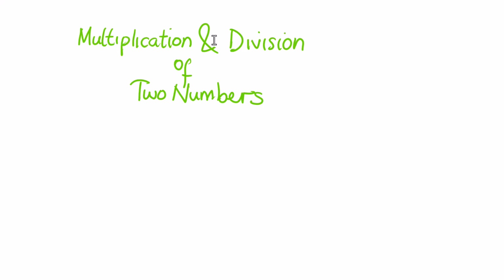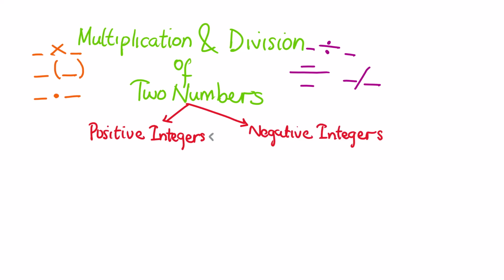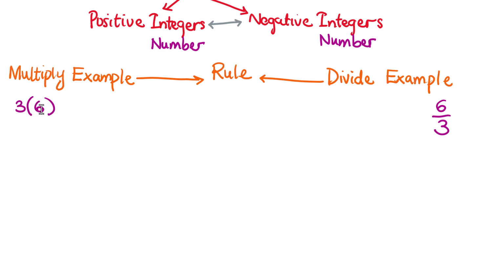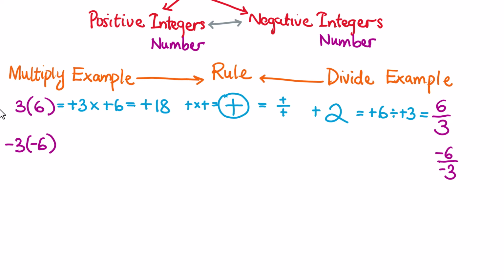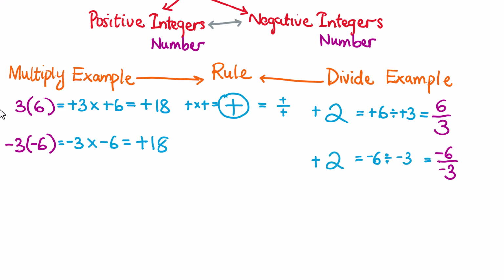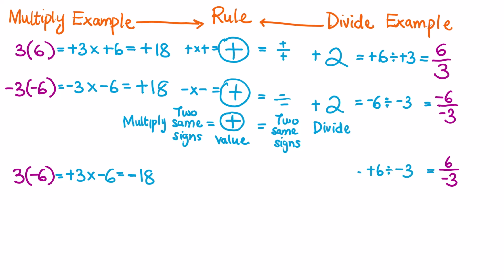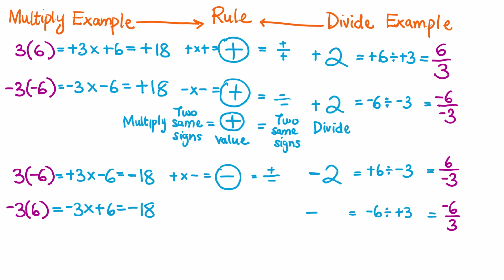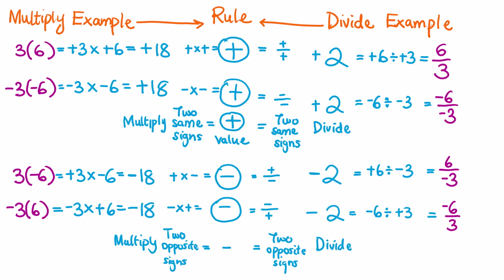Multiply and Divide Two Numbers and Sign Rules